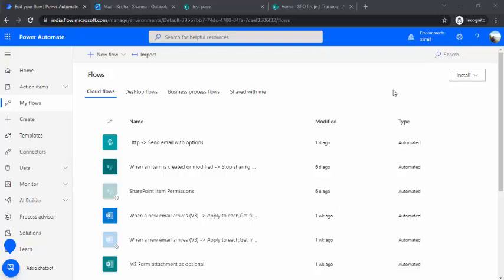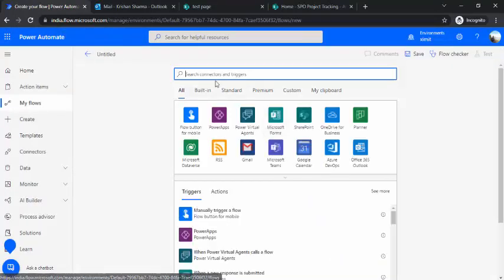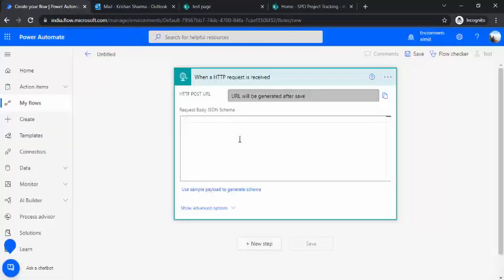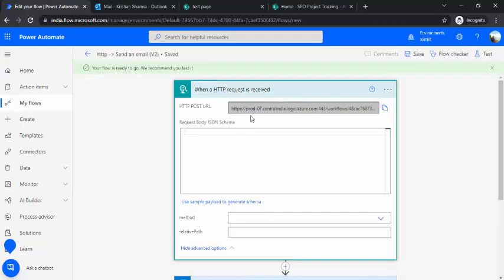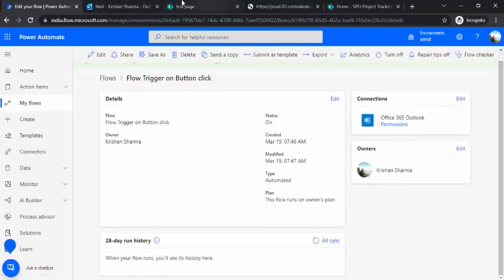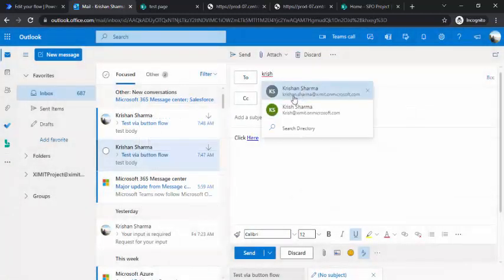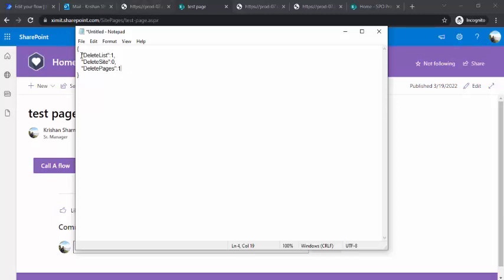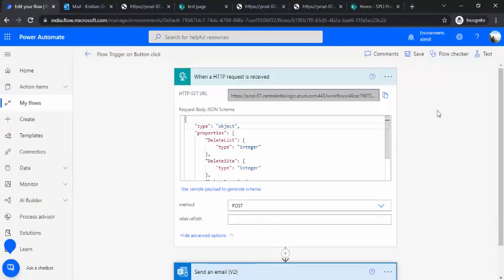Power Automate - Trigger flows on click of Buttons on a Page or Email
This video explains how MS flows can be triggered on click of button on SharePoint Page or from a email button/link.
This video also explains the trigger "When HTTP request is received".